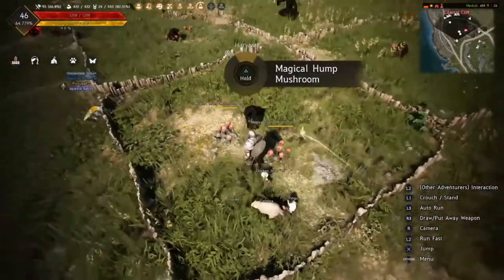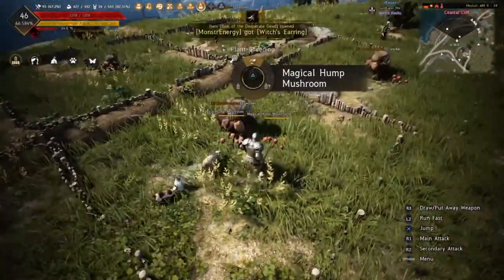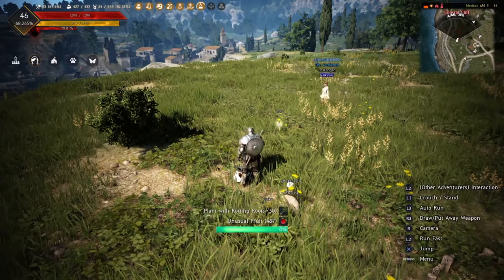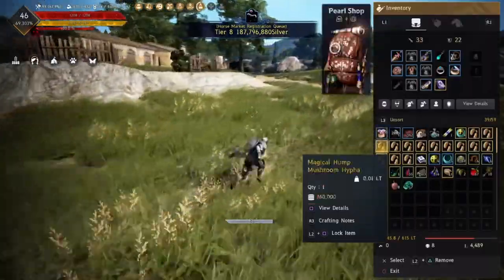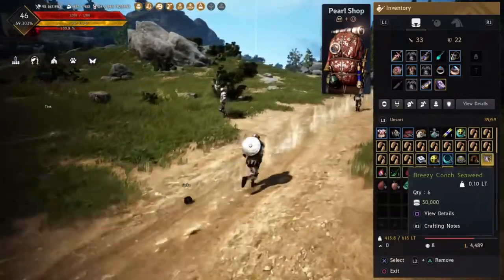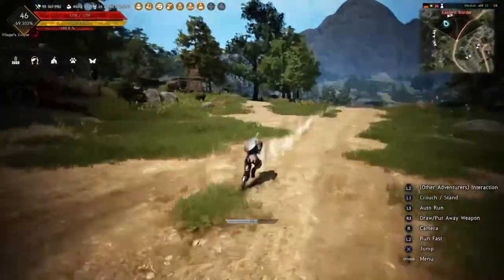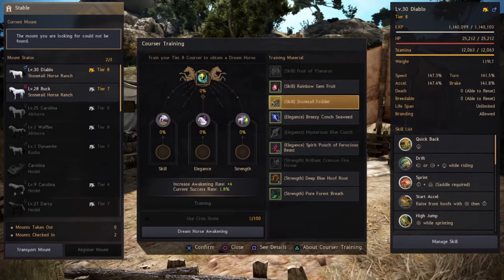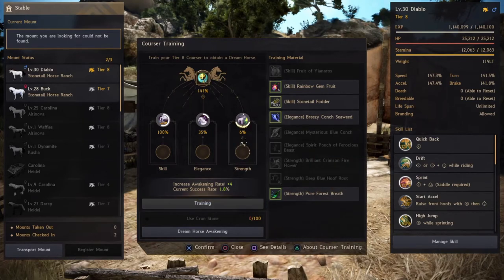Bdo Console - EP 26 pt. 3 - How to Make a DREAM HORSE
What's going on adventurer's!? In today's video we talk about what you need to do to get a dream horse on console

Join me on discord to chat all things BDO (Black Desert) and everything else
Discord and also to stay up to date with what's happening.